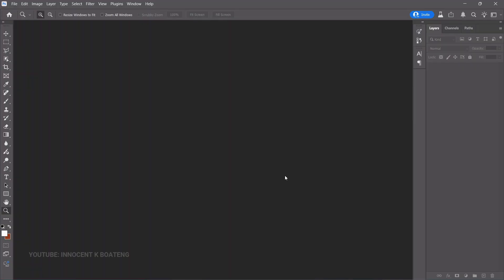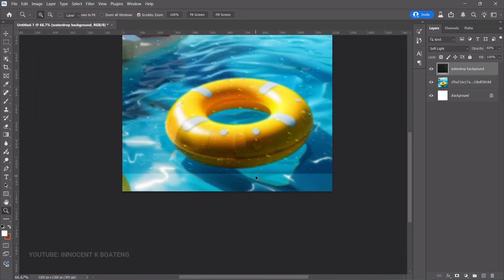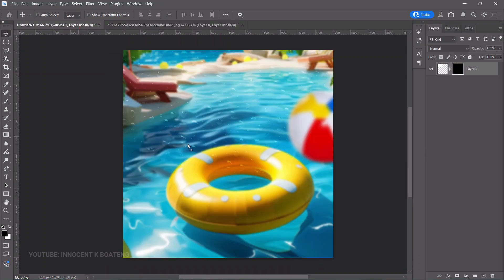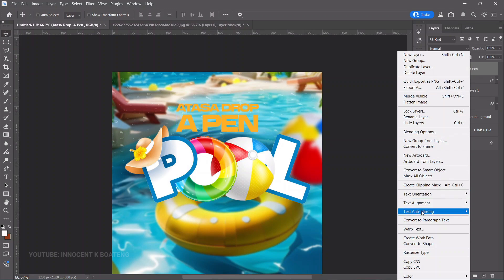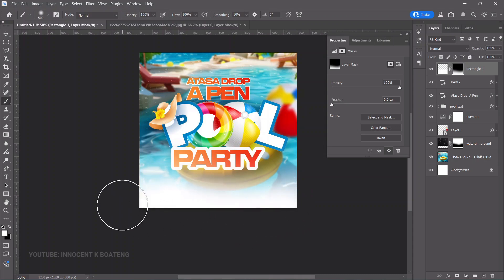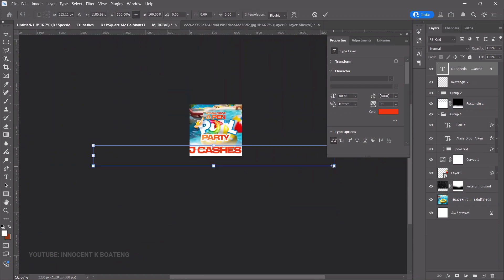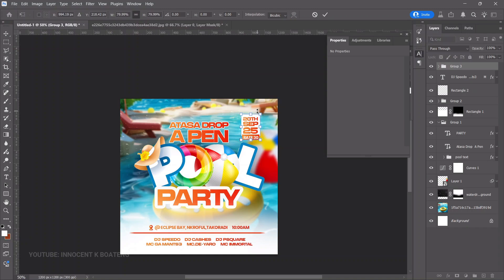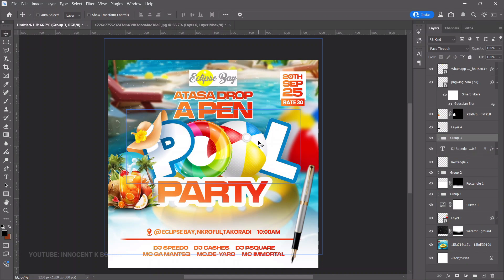How To Design a POOL PARTY FLYER in Photoshop - Step By Step Tutorial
Want to learn how to design an eye-catching pool party flyer in Photoshop? In this step-by-step tutorial, I’ll walk you through the entire process of creating a modern, vibrant flyer design from scratch. Perfect for summer events, beach parties, or any poolside celebration.

Fonts used:

Poppins:
Fontspringdemo

In this tutorial, you’ll learn:
- How to set up your Photoshop document for flyer design
- Choosing the right fonts, colors, and images for a pool party vibe
- Adding effects, gradients, and overlays for a professional look
- Tips & tricks to make your flyer stand out and grab attention

Timestamp

0:00 intro
0:37 creating workspace
0:58 background
4:50 Pool Text
6:28 Other Text
8:51 Date, Time, Location, DJs, and MCs
14:40 Additional Elements
16:16 Conclusion